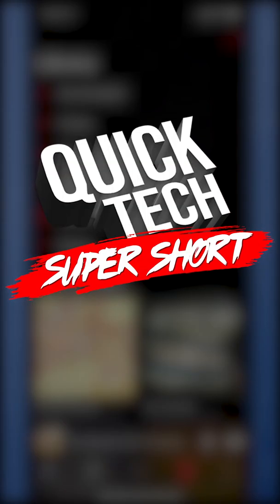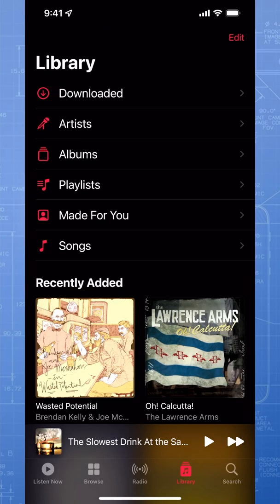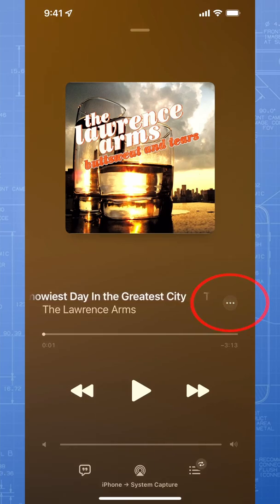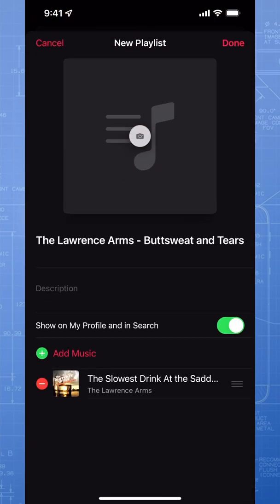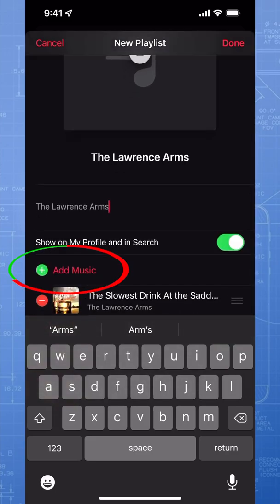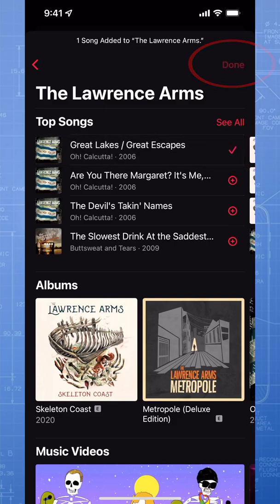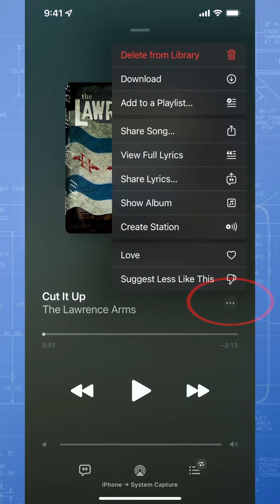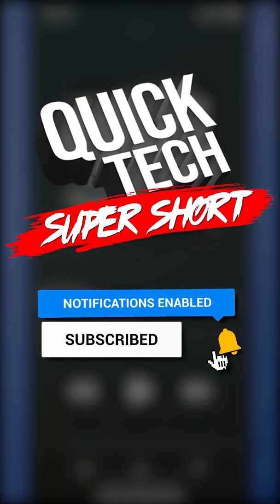How To Add Song To Playlist On Apple Music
In this quick tech super short, I’m going to show you how to add songs to a new or existing playlist on Apple Music.

We’ll first create a new playlist based off a song that I want to build from. Choose the song from an album page, and then tap the title on the bottom to get to the now playing page.

Here, tap the three dots to the right of the song title, and then choose add to a playlist.

Since we’re starting a new list from scratch, tap new playlist at the top.

Tap the name and give your new playlist a title. You can also tap the cover image at the top and upload or take a new photo if you want to add that.

Next you can add a description if you’d like.

Finally, if you want to add more tracks right now to the playlist, tap add music, and search or browse for more. Once you find the music you want to add, just tap the plus sign on the right.

Once you’re finished, hit done, and then done again to create the new playlist.

Head back to your library page, and then choose playlists, and you’ll find your new playlist.

And last, if we are listening to music and want to add it to an existing playlist, again tap the now playing at the bottom, select the three dots, add to playlist, and then choose the playlist here.

And that’s how you add songs to a playlist on Apple Music.